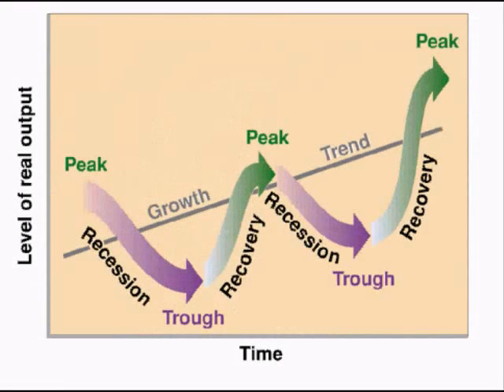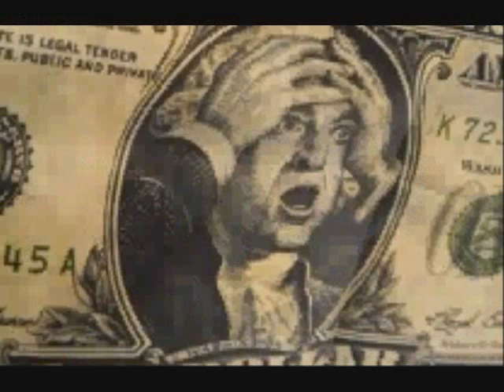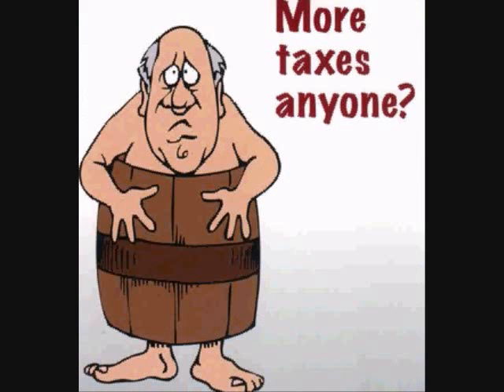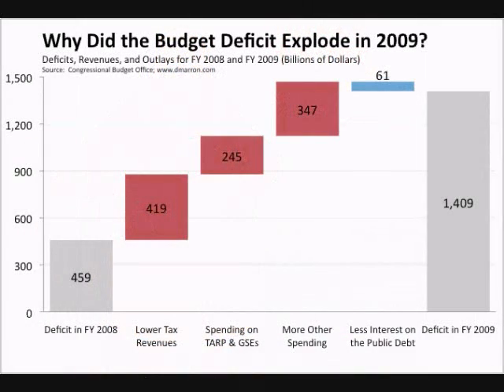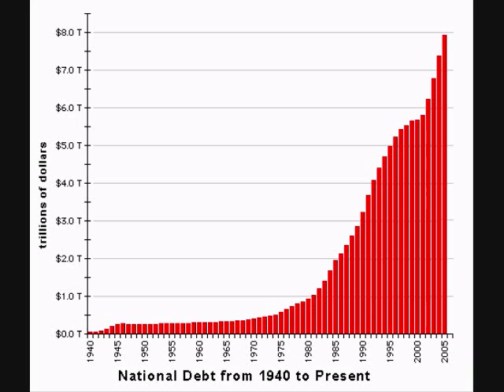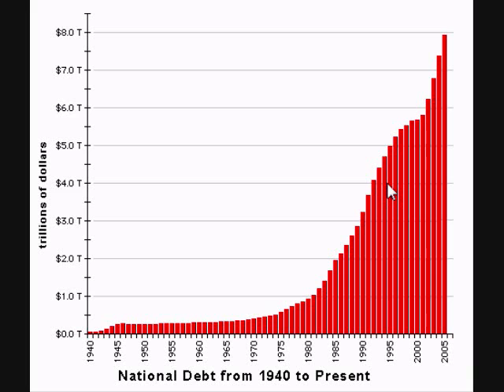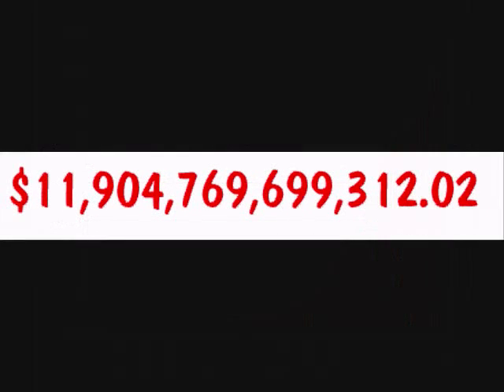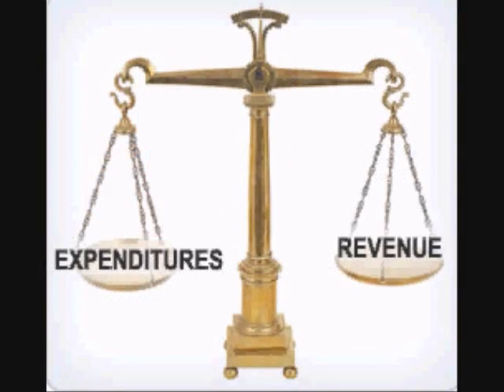UNDERSTANDING ECONOMICS: FISCAL POLICY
06 UNDERSTANDING ECONOMICS: FISCAL POLICY
The Free Forex Academy is a partner of InformedTrades.com, a community of traders dedicated to learning. At the Free Forex Academy, we are in the beginning stages of creating an entire comprehensive series of courses on forex trading. This is the 6th vid in the fundamentals section- a section that applies, not just to forex, but to all markets, or those simply interested in economics.

Practice forex trading with real time charts and live price feeds for free while you learn. Get a totally free virtual trading account here-

Text from Vid:
Fiscal policy. Fiscal policy is the governments use of its taxing and spending powers to try and maintain an ideal level of spending or gross domestic product in an economy.
In other words, the government tries to control the level of economic growth by attempting to increase and decrease consumption levels to minimize inflation and unemployment.

The concept of fiscal policy started in 1936 when a British economist named John Maynard Keynes wrote a book titled The General Theory of Employment, Interest, and Money.
In his book, Keynes presented a new economic theory now known as Keynesian economics.
Keynes theorized that the government could minimize the extreme highs and lows of the business cycle by influencing the level of total spending in an economy.

If spending is too high, to try and minimize inflation, the government will try and reduce total spending.
It will do this by reducing its own spending, as well as raising taxes, which leaves less money for consumers to spend.
If spending is too low, to try to minimize unemployment, the government will try and increase total spending.
It will do this by increasing its own spending, as well as lowering taxes, which leaves more money for consumers to spend.
So, at least in theory, fiscal policy can be used to control the total level of spending, and thus the total level of growth, in an economy.

In practice, fiscal policy has had some problems. In times of high spending, high GDP, the government failed to adequately reduce its own spending.
Furthermore, due to political unpopularity, government failed to adequately raise taxes enough to reduce spending, and instead attempted to rely on monetary policy to try and reduce consumer spending.
In other words, it relied on raising interest rates versus raising taxes.

During periods of low spending, low GDP, fiscal policy has had its problems as well. Increased government spending and reduced taxes has led to budget deficits.
A budget deficit is when the amount the government spends in a year exceeds the amount of revenue it makes through taxation and other means.
When the government experiences a budget deficit, it must borrow the money is does not get from revenue. It does this by issuing government bonds.
When someone buys a government bond, they are loaning the government money. There will be more on bonds and notes and T-bills and stuff in a future video. But when the government borrows money to make up for budget deficits, it adds to the national debt.

The national debt hit the one trillion mark in 1981. It took over 200 years for the U.S. to rack up a debt of one trillion dollars.
By 1986, five years later, it was up to two trillion dollars. Over 200 years to rack up the first trillion. Only five years to rack up the second trillion. Three years later, wed racked up another trillion, bringing it up to three trillion.
Two years later, another trillion, bringing it up to four trillion. Notice that the amount of time keeps getting smaller each time we add a trillion dollars.

Any guess what the debt is at now? At the time of recording this, November 3rd, 2009, the national debt is now 11 trillion, 900 billion dollars, which works out to each citizen of the United States share of debt is over $38,750.
Thats a huge amount of money. Each year, a significant portion of our tax money goes to pay the interest on the national debt.
Our government spends more money than almost every other entire country except Japan, Germany, and China.

It is for this reason that most economists recommend that the government balance the budget in some form or another. In other words, the government only spends as much as it makes from taxes and other revenue.

So that concludes the video on fiscal policy. In the next few videos were going to cover monetary policy, banking, and how money is created. See you then.